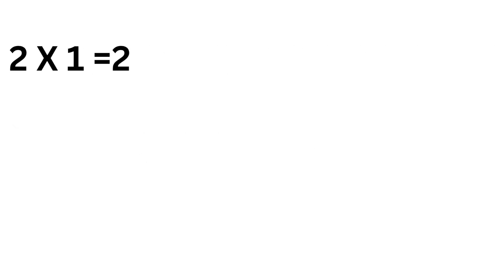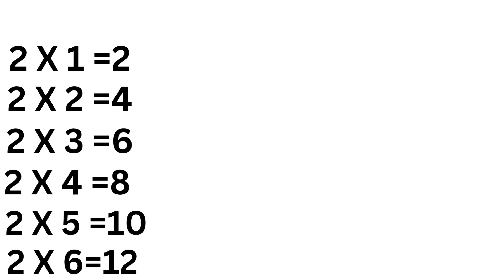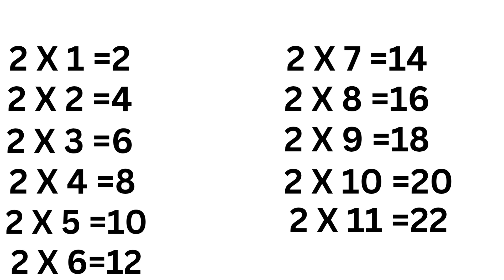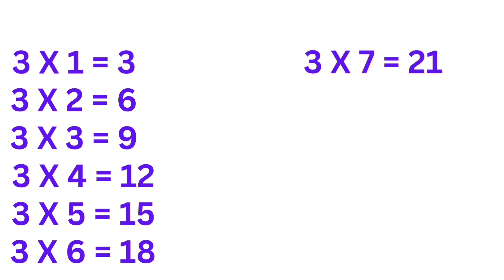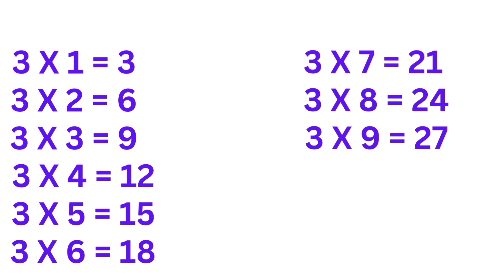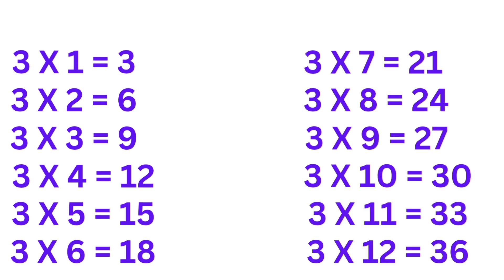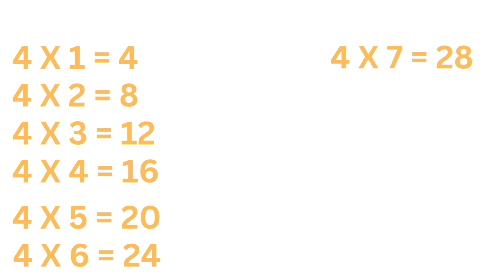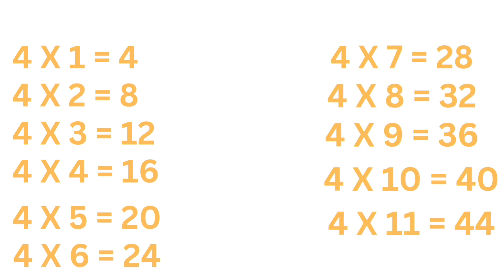Table of 2 to 5 | Rhythmic Table of Two to Five | Learn Multiplication Table of 2 to 5 | Telish kidz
1, 2, 3, 4, and 5 ka Table | Learn Table of 1, 2, 3, 4, and 5 | 1, 2, 3, 4, aur 5 ka Pahada | Table

2 se 50 tak table
2 se 5 tak pahada
2 se 5 tak ka table
2 se 50 tak pahada
2 se 5 tak ke pahade
2 se 50 table
2 se 5 short film
2 se 10 tak pahada
2 se 20 tak pahada
2 se 20 tak pahade
2 se lekar 20 tak table
2 se lekar 10 tak table
2 se 20 tak table
2 se lekar 15 tak table
2 se lekar 100 tak table
Table
english table
2 ka table
3 ka table
4 ka table
5 ka table
table of 2, 3, 4 and 5
2 se 5 tak table
2 से 5 तक पहाड़ा
times tables rhymes
do se panch tak table
2 का पहाड़ा
3 का पहाड़ा
4 का पहाड़ा
5 का पहाड़ा
 learn times tables
 pahad
 ginti
 पहाड़ा
 multiplication
 chaudhary education hube